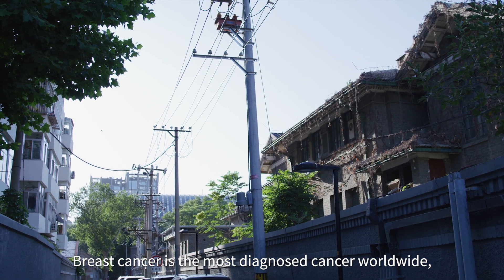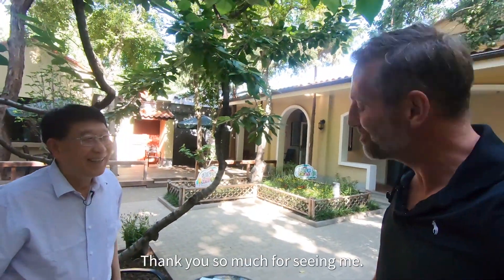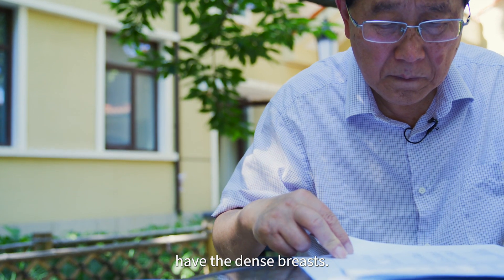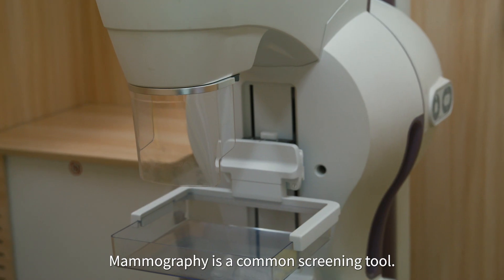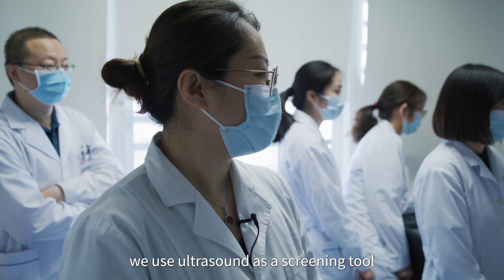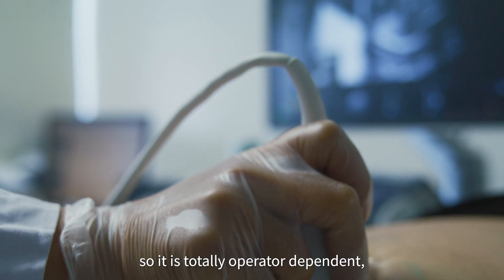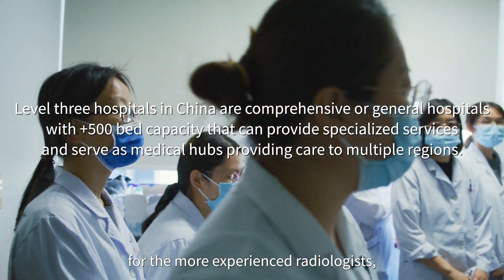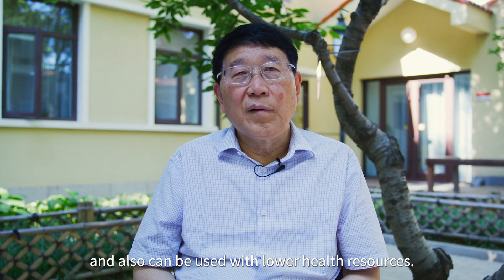Size Doesn't Matter, But Density Does: The Role of Ultrasound in Breast Health | GE HealthCare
Breast cancer is the most diagnosed cancer worldwide. Nearly half of women around the world will have dense breast tissue, and because of that those women will be 20% more likely to develop breast cancer. In 2023, Prof. You-lin Qiao led a study that could improve cancer detection rates in women with dense breasts, by using ultrasound.

Size Doesn't Matter, But Density Does: The Role of Ultrasound in Breast Health